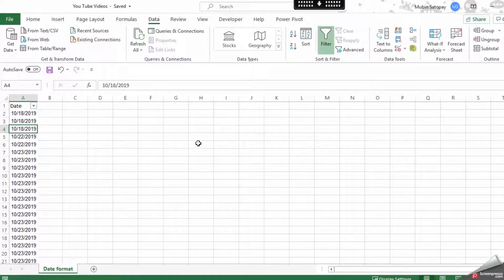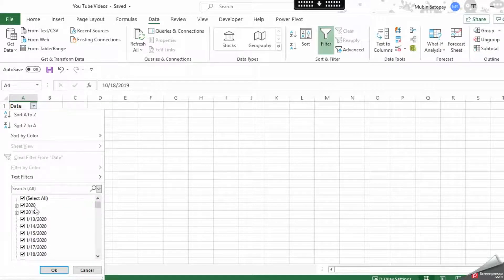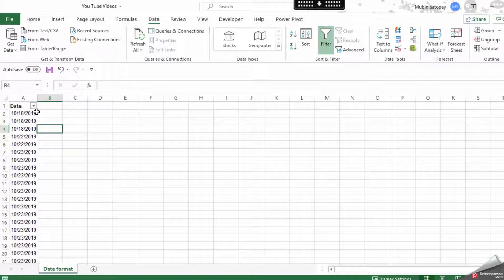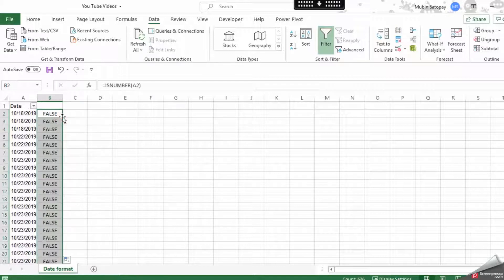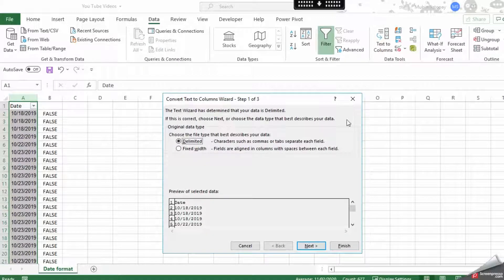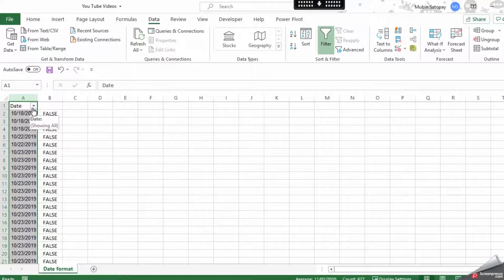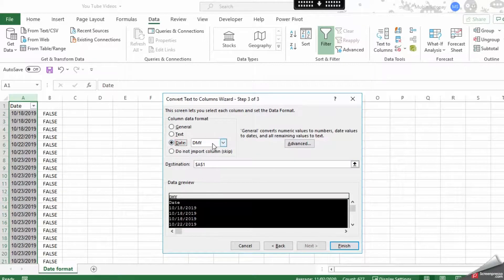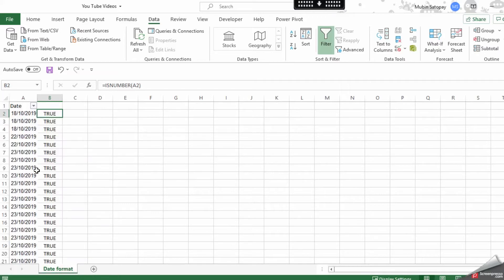Unable to Change Date Format in Excel ? You need to watch this | Microsoft Excel Tutorial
In some scenarios you will not be able to change date format in excel because the date will be formatted in text. In this tutorial im teaching you how to change date using the Text to column option in excel.

Unable to Change Date Format in Excel
Microsoft Excel Tutorial